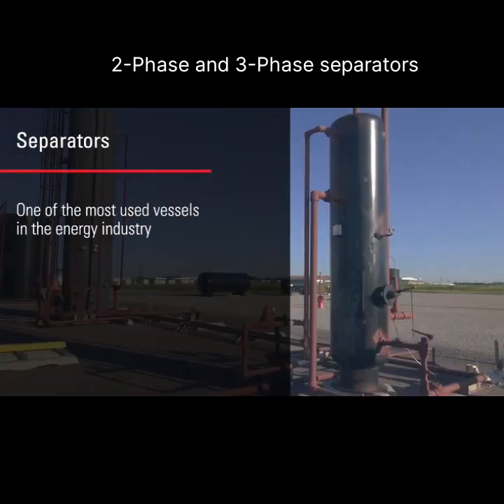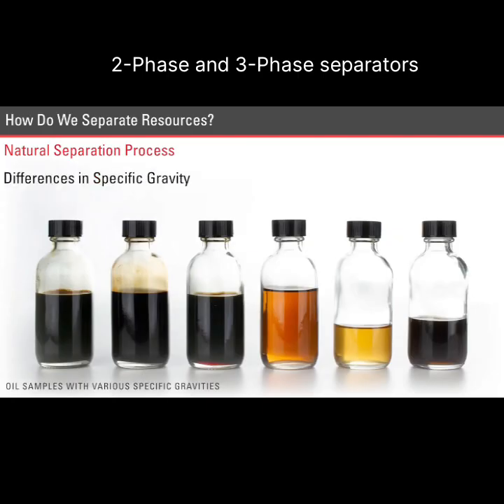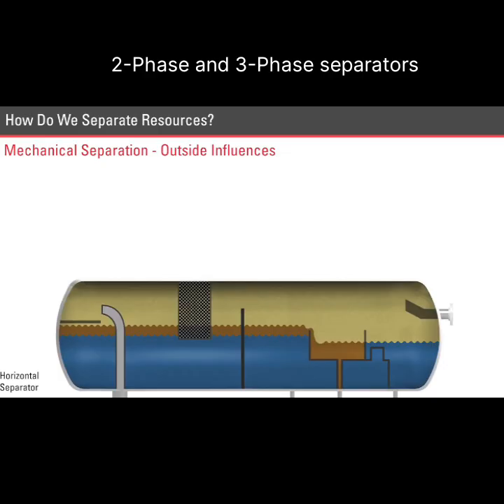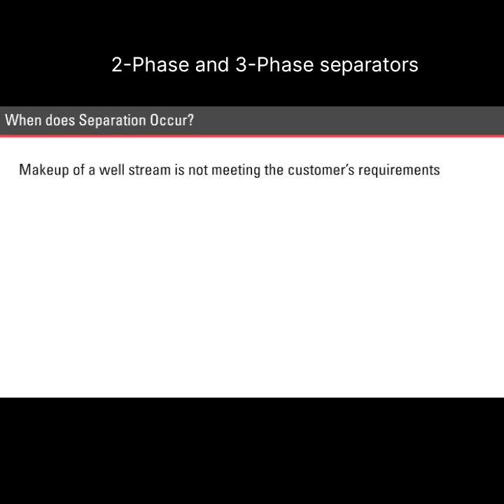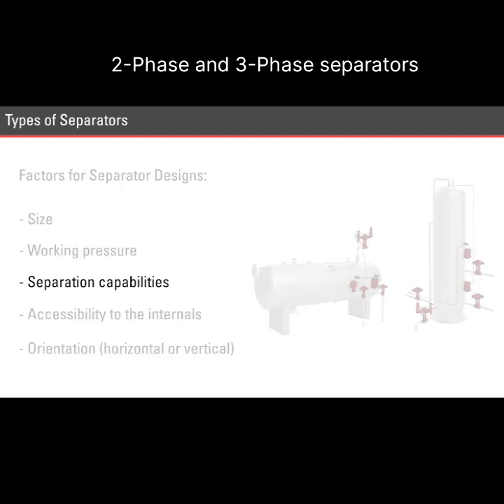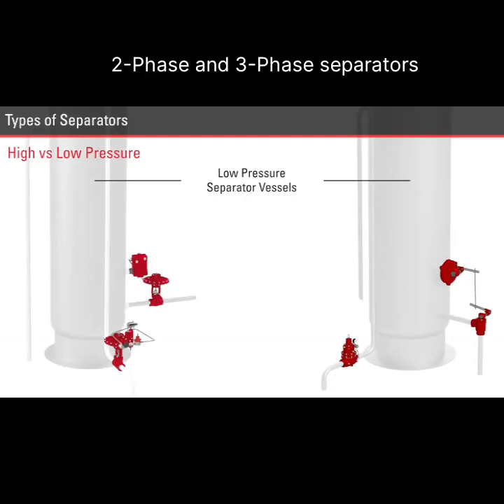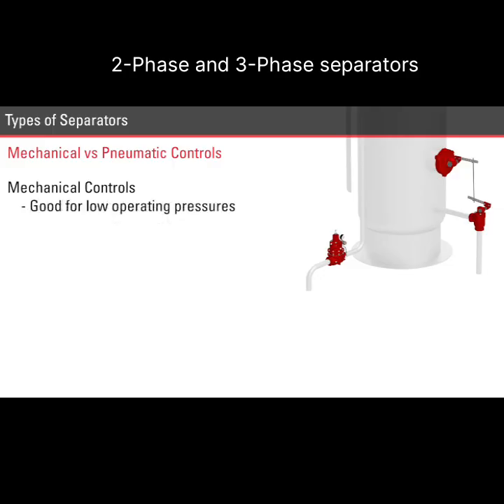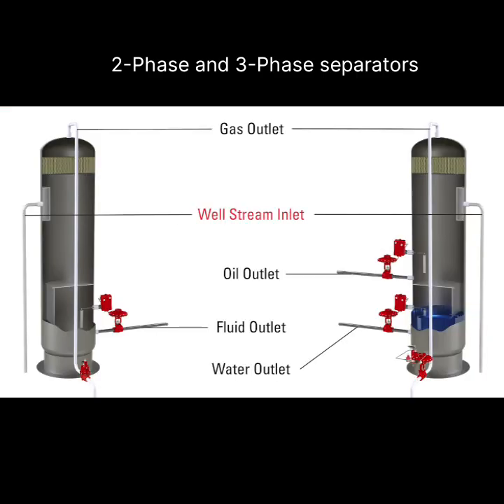Oil and Gas industry Separators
The well fluid from different well head platforms via different subsea lines will come to processing platform and they all join together in one header. The well-stream may consist of Crude oil, Gas, Condensates, water and various contaminants. The purpose of the separators is to split the flow into desirable fractions.
A two-phase separator separates gas from liquids.

A three-phase  separates the gas from oil, and oil from water.